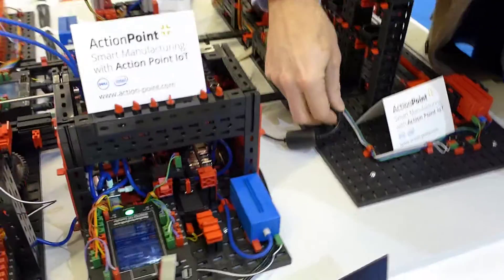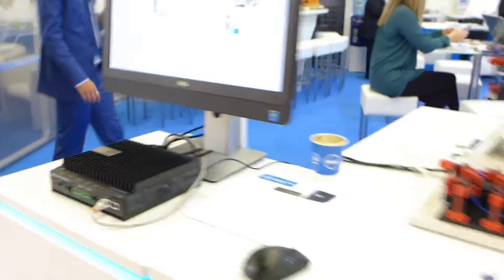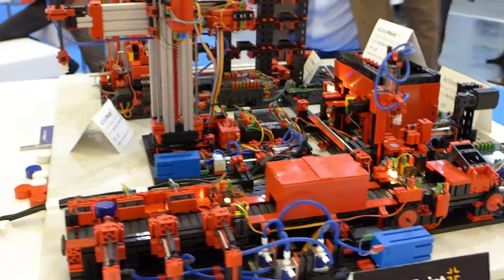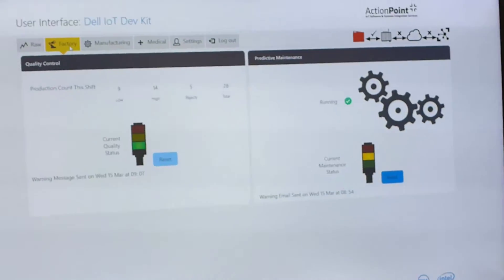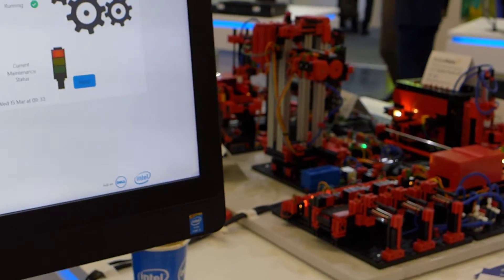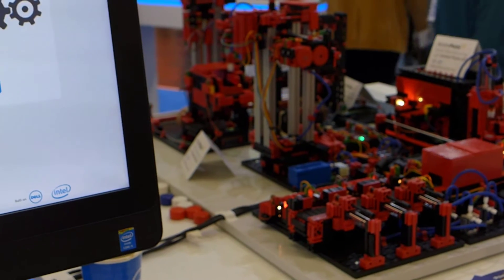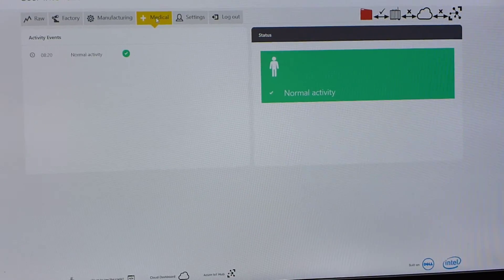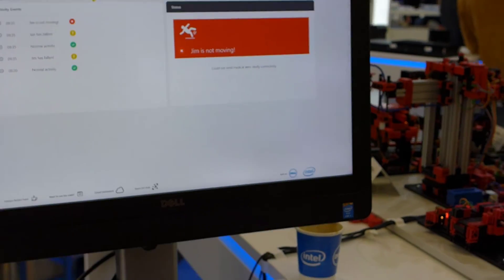Action Point IoT Smart Manufacturing Demo with Dell Edge Gateway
Action Point demo at Embedded World 2017